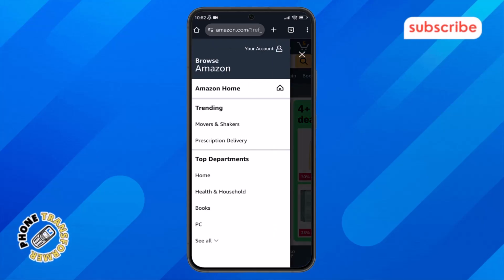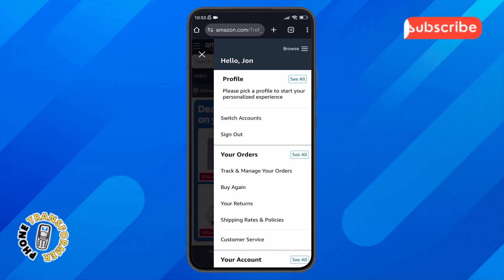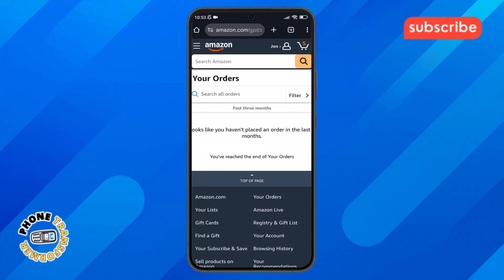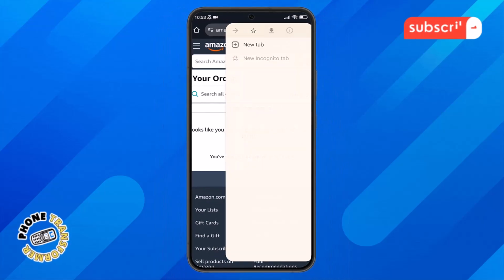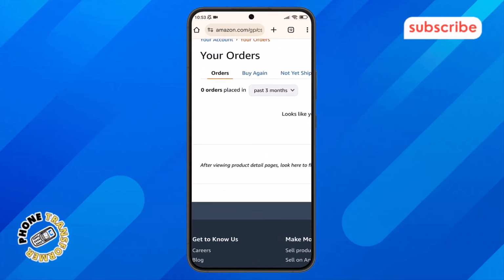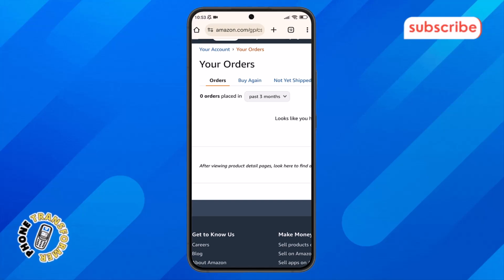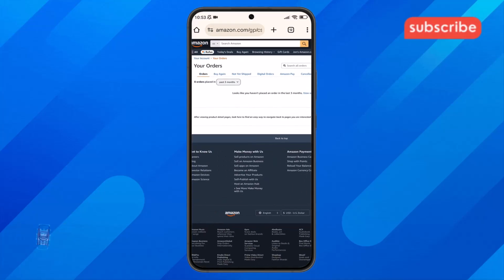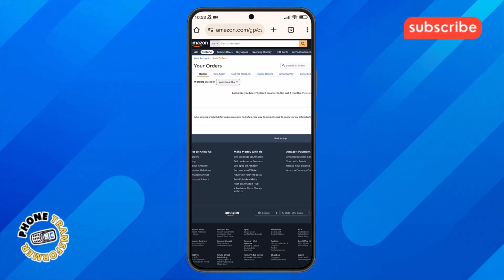How To Hide Orders On Amazon Mobile | Keep Purchases Private (2025)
📝 Learn **how to hide orders on Amazon Mobile** with this step-by-step guide. Keep your purchases private and manage your order history effortlessly.

⏱️ **-- TIMESTAMPS --**
0:00 - Introduction
0:13 - Step 1: Open your browser app
0:27 - Step 2: Search for Amazon.com
0:41 - Step 3: Log in & open the menu
0:53 - Step 4: Navigate to "Your Orders"
1:08 - Step 5: Activate desktop site mode
1:29 - Step 6: Archive the order

- Can you hide purchases on Amazon app?